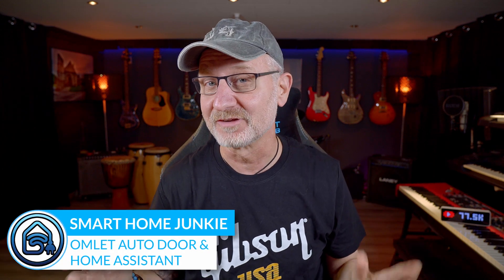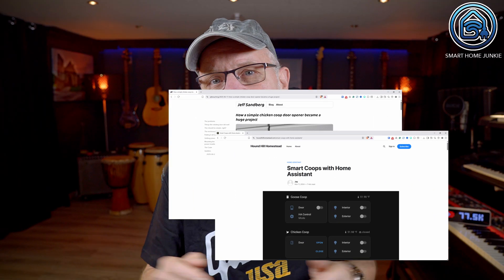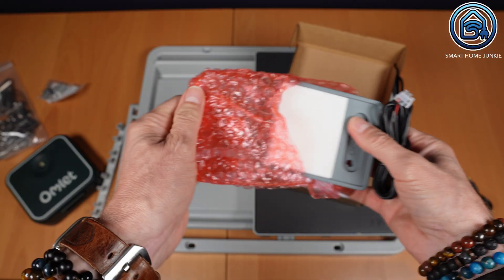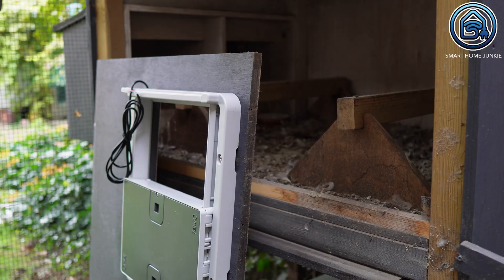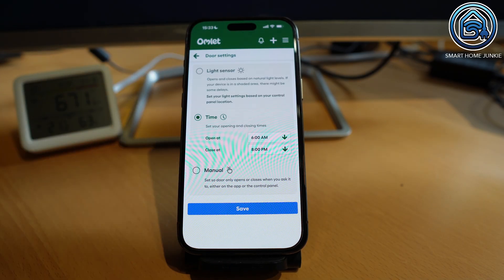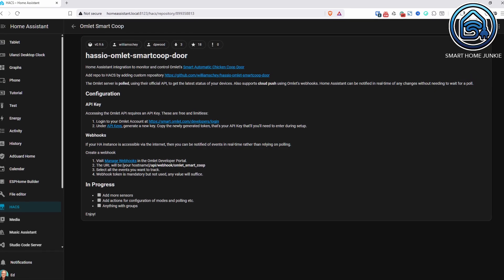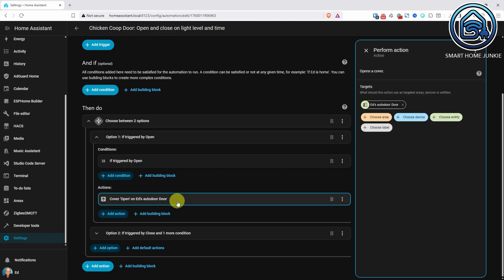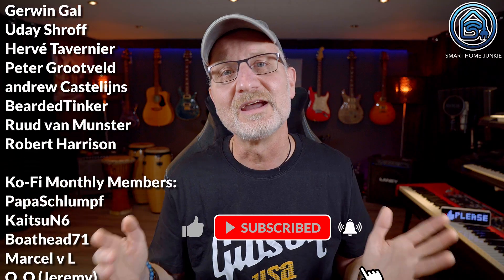Home Assistant + Omlet Auto Door = Smart Chicken Coop! (Full Setup & Review)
Tired of waking up early to let your chickens out? 🐔 In this video, I’ll show you how I automated my chicken coop door using the Omlet Auto Door — fully integrated with Home Assistant! It’s a simple, plug-and-play setup that anyone can do. No soldering, no coding — just smart automation that works. Let’s make your mornings easier! 🚀

Buy the Omlet Autodoor here:

👉 Amazon US
👉 Amazon UK

If you’ve ever wished your chickens could let themselves out in the morning, this one’s for you! In this video, I’ll show you how I automated the little door on my chicken coop using the Omlet Auto Door — and yes, it works perfectly with Home Assistant.

No more early mornings, no more forgetting to close the coop at night — and your neighbours will thank you too 😉

I’ll walk you through the full installation, setup, and integration process step by step. You’ll see how easy it is to get everything running, even if you’re not super technical. Plus, I’ll share the automation I built in Home Assistant to open the door at a fixed time and close it automatically based on the light level.

If you’re looking for a plug-and-play smart solution to keep your chickens safe (and your mornings peaceful), this is it.

00:00:00 Introduction
00:01:49 Unboxing
00:02:46 Installation
00:04:01 The Omlet App
00:05:17 Use The Omlet Auto Door in Home Assistant
00:07:05 Where to Buy the Omlet Auto-Door?
00:07:46 Outtakes